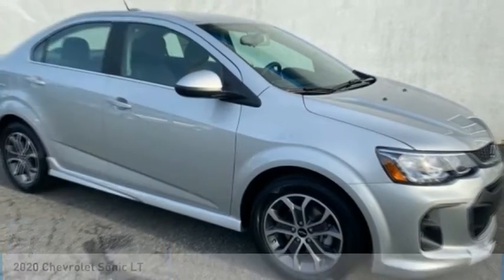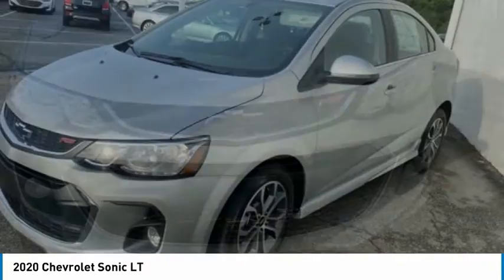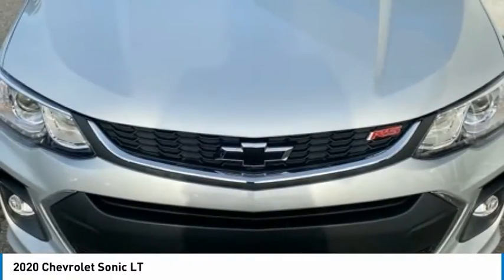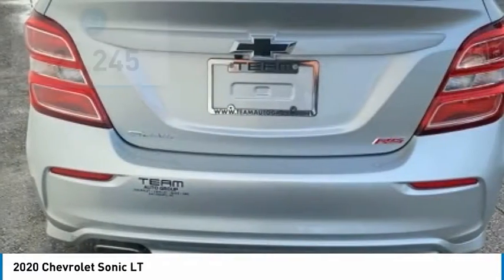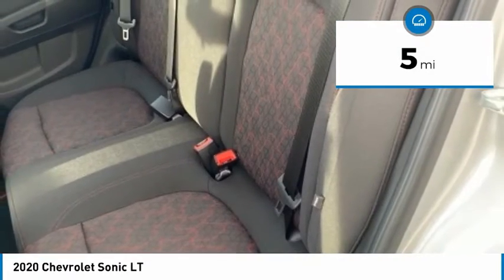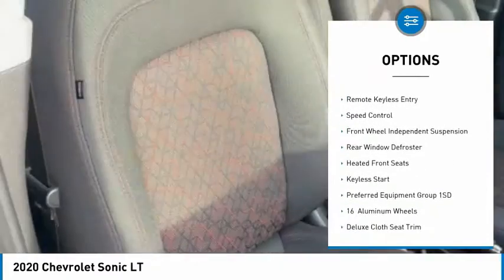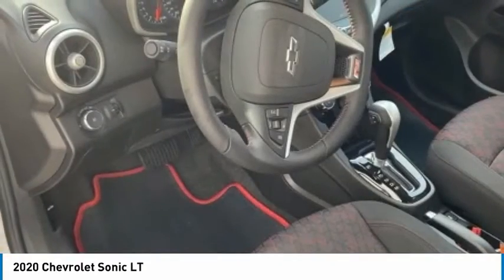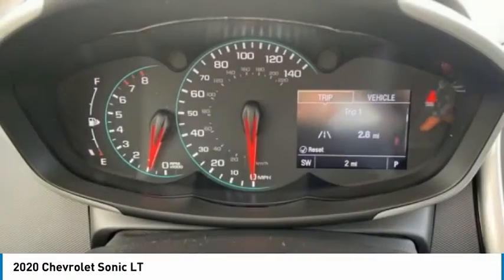2020 Chevrolet Sonic LT FOR SALE in Swansboro, NC C20634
Stop in today for a test drive of this N 2020 Chevrolet Sonic for sale in Swansboro, NC

Team Swansboro
1435 W Corbett Ave

2020 Chevrolet Sonic LT First Oil Change Free, Free Car-Washes for Life. Free Car Washes for Life and Free Maintenance !!  All pricing includes  2500 in trade assistance (must trade a 2009 or new vehicle) and  500 in down payment assistance when you use one of our approved lenders. Dealer Discounts are available to everyone. 26/34 City/Highway MPG    All pricing reflects  2500 in Trade-In Assistance and  500 in Down Pmt Assistance. Must trade a 2009 or newer vehicle and finance through an approved lender to qualify. Dealer Discounts available to everyone.